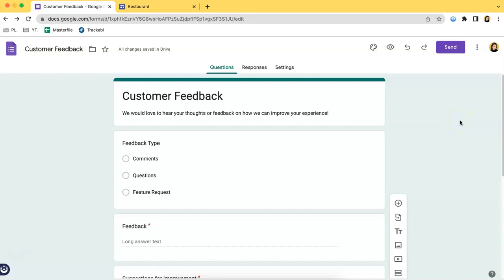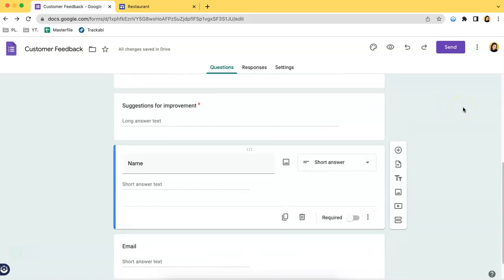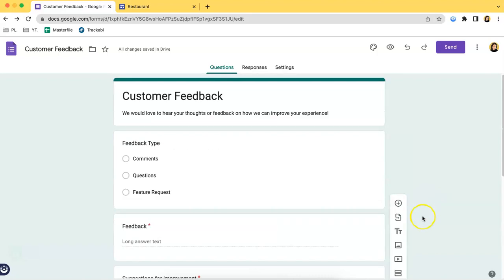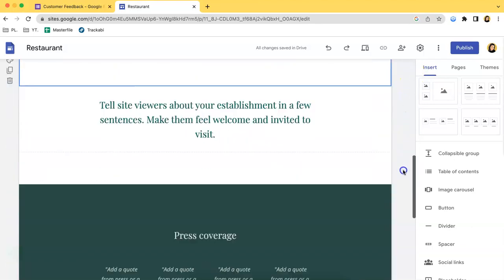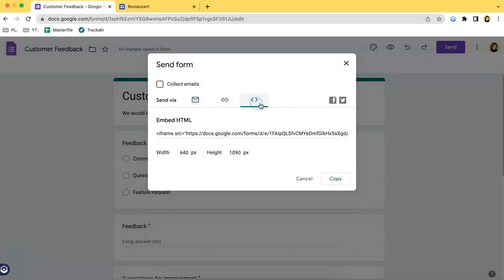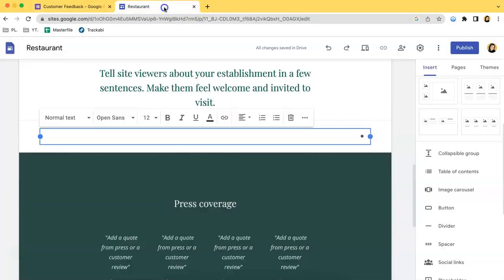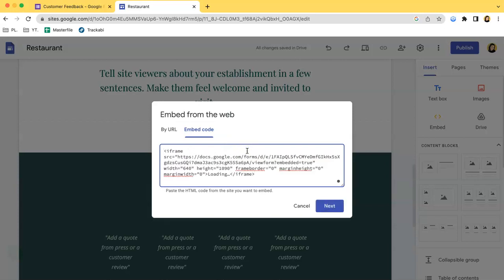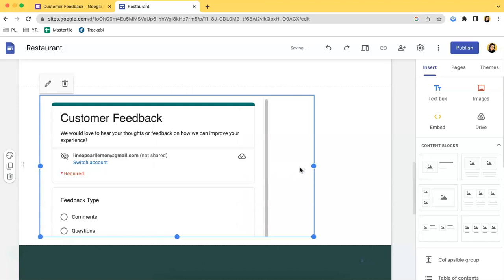How to Embed a Google Form into a Website | UpForm 2023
In this video, we'll show you how to embed a Google Form into a website.